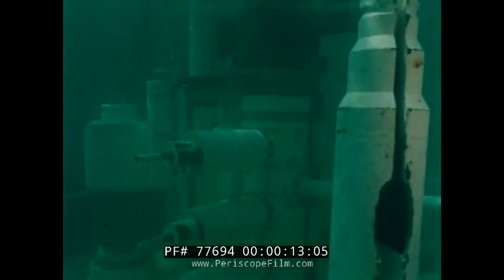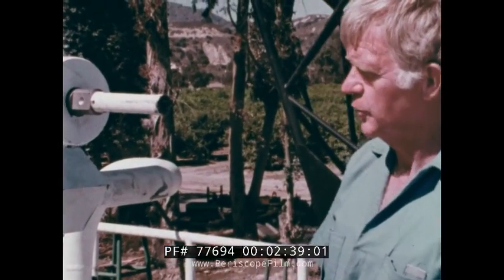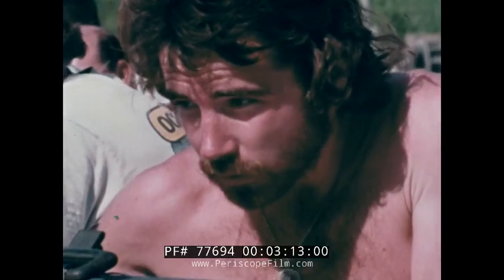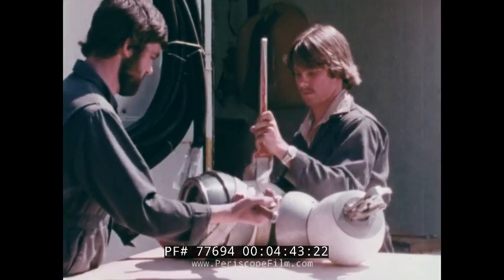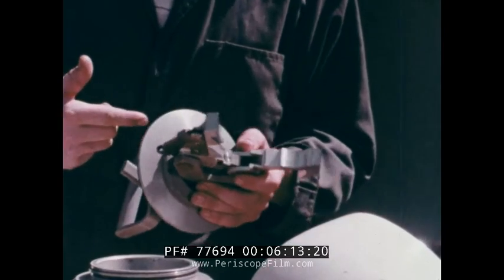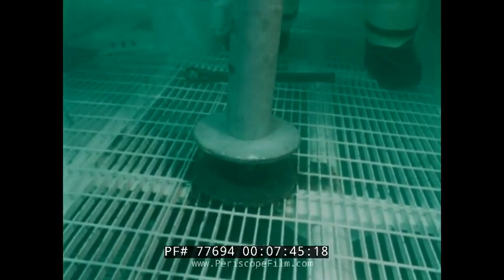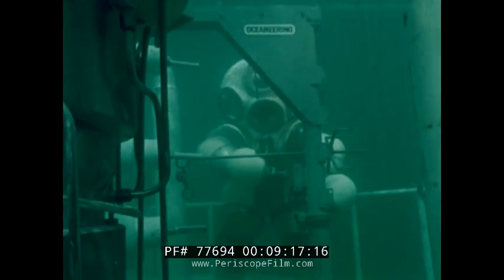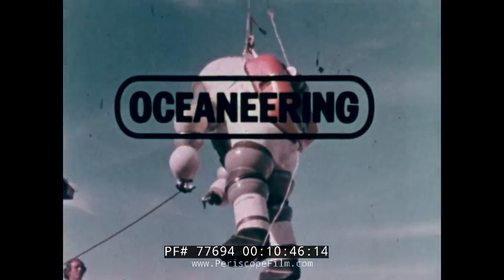OCEANEERING INTERNATIONAL UNDERWATER ATMOSPHERIC DIVING SUIT PROMO MOVIE 77694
This fascinating industrial film advertises Oceaneering International's groundbreaking Underwater Atmospheric Diving Suit (ADS), known as JIM.  An atmospheric diving suit or ADS is a small one-person articulated submersible of anthropomorphic form which resembles a suit of armour, with elaborate pressure joints to allow articulation while maintaining an internal pressure of one atmosphere. The ADS can be used for very deep dives of up to 2,300 feet (700 m) for many hours, and eliminates the majority of physiological dangers associated with deep diving; the occupant need not decompress, there is no need for special gas mixtures, and there is no danger of decompression sickness or nitrogen narcosis.  Divers do not even need to be skilled swimmers.

The first JIM suit was completed in November 1971 and underwent trials aboard HMS Reclaim in early 1972. In 1976, the JIM suit set a record for the longest working dive below 490 feet (150 m), lasting five hours and 59 minutes at a depth of 905 feet (276 m). The first JIM suits were constructed from cast magnesium for its high strength-to-weight ratio and weighed approximately 1,100 pounds (498.95 kg) in air including the diver. The suit had a positive buoyancy of 15 to 50 pounds (6.8 to 22.7 kg). Ballast was attached to the suit's front and could be jettisoned from within, allowing the operator to ascend to the surface at approximately 100 feet (30 m) per minute.The suit also incorporated a communication link and a jettisonable umbilical connection. The JIM operator received air through an oral/nasal mask that attached to a lung-powered scrubber that had a life-support duration of approximately 72 hours, although actual survival for this time would have been unlikely due to thermal transfer through the magnesium body.

As technology improved and operational knowledge grew, Oceaneering upgraded their fleet of JIMs. The magnesium construction was replaced with glass-reinforced plastic (GRP) and the single joints with segmented ones, each allowing seven degrees of motion, and when added together giving the operator a very great range of motion. In addition, the four-port domed top of the suit was replaced by a transparent acrylic one that was taken from Wasp, this allowed the operator a much-improved field of vision. Trials were also carried out by the Ministry of Defence on a flying Jim suit powered from the surface through an umbilical cable. This resulted in a hybrid suit with the ability of working on the sea bed as well as mid water.

Atmospheric diving suits in current use include the Newtsuit and the WASP, both of which are self-contained hard suits that incorporate propulsion units. The Newtsuit is constructed from cast aluminum (forged aluminum in a version constructed for the US Navy for submarine rescue), while the WASP is of glass-reinforced plastic (GRP) body tube construction. The upper hull is made from cast aluminum. The bottom dome is machined aluminum.